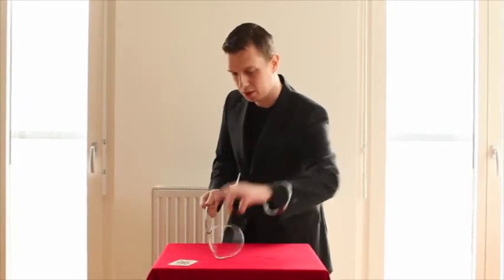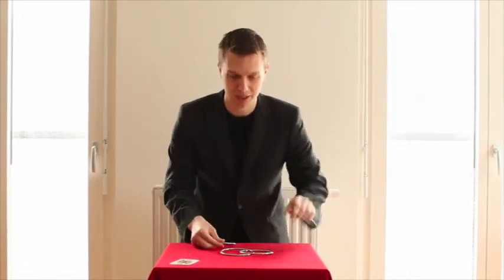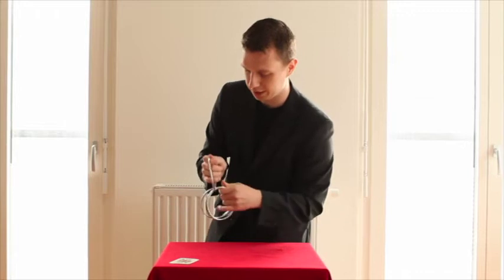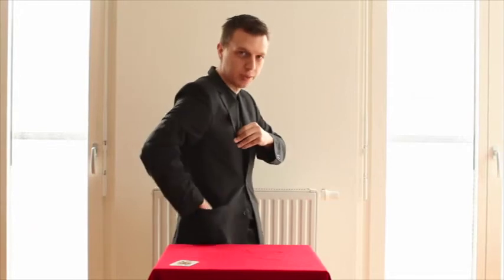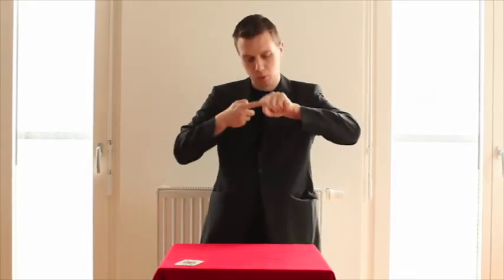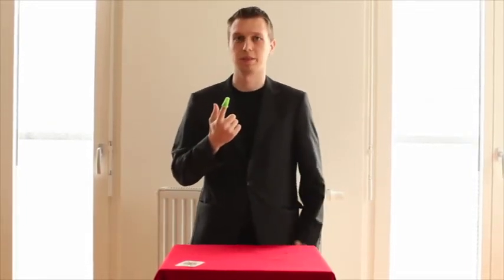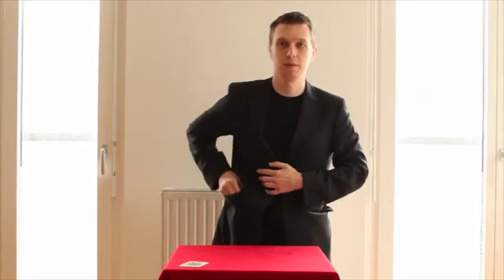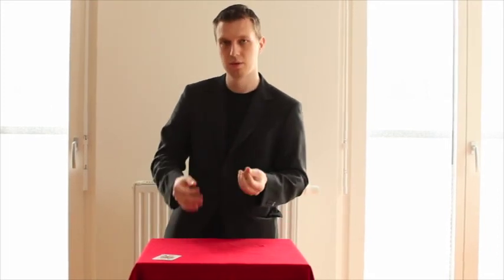EMEA VSOE Markus Ewers Magic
Markus from the EMEA VSOE Team will show you his talent: Magic!